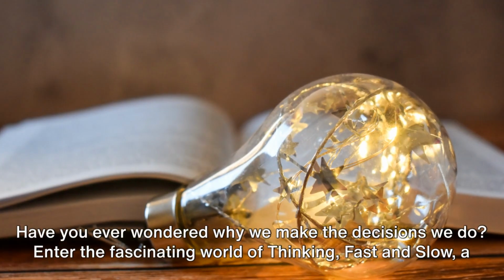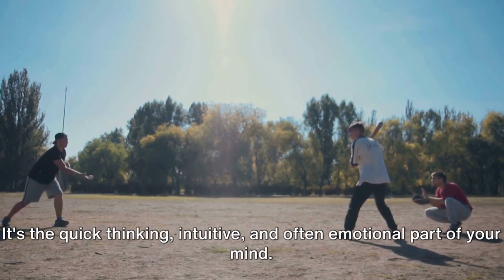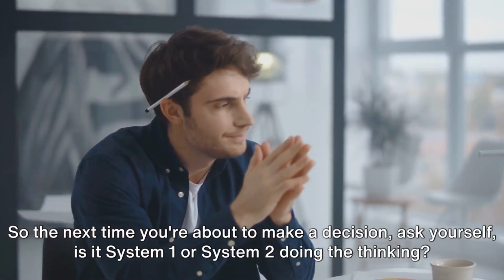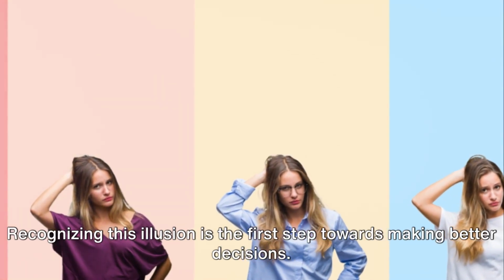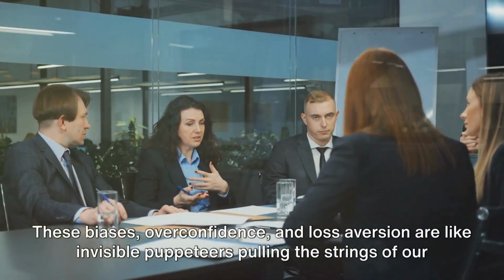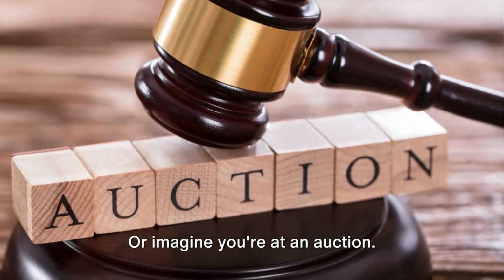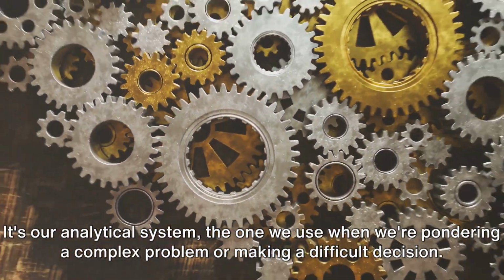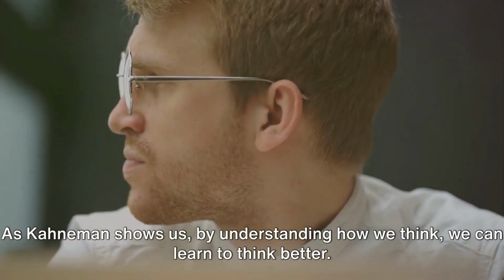Unlock the Power of Your Mind: "Thinking, Fast and Slow" Explained for Supercharged Decision-Making!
🚀 Get ready to supercharge your decision-making skills with our electrifying journey into the captivating world of cognitive psychology and behavioral economics! 🧠💡 Dive deep into the pages of Daniel Kahneman's timeless masterpiece, "Thinking, Fast and Slow." 💭📚

Discover the secrets behind the quirks and intricacies of your own mind. We'll unravel the mysteries of System 1 and System 2 thinking, the hidden forces shaping your choices, and how to harness this knowledge for peak performance! 🌟

Join us for an adventure through the maze of cognitive biases, heuristics, and the quirks of human cognition. Learn how to decode the thought processes behind everyday decisions. 🧐💡

Uncover the power of rational thinking and unveil the hidden truths behind your decision-making habits. Ready to boost your cognitive prowess? 🚀🧠